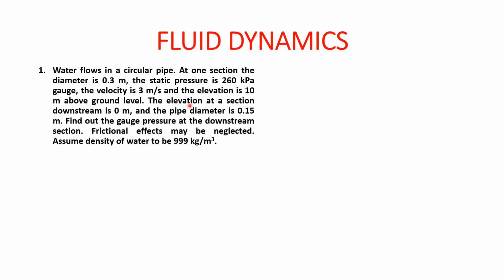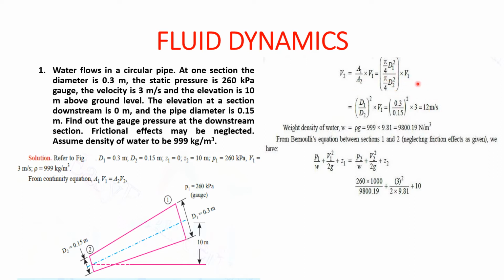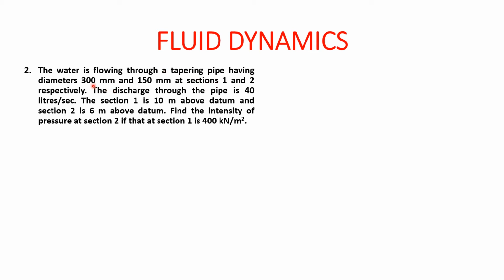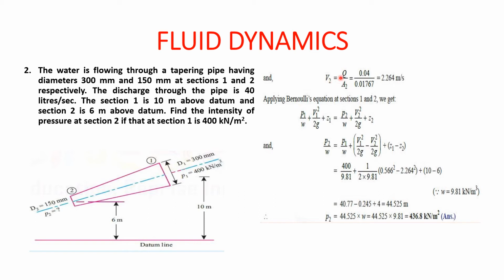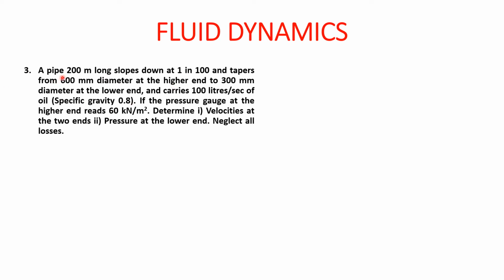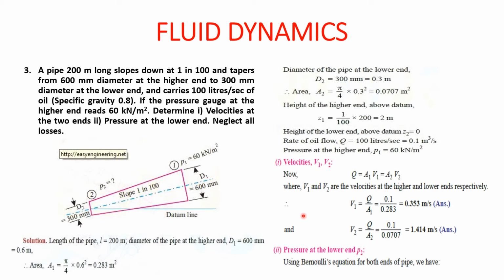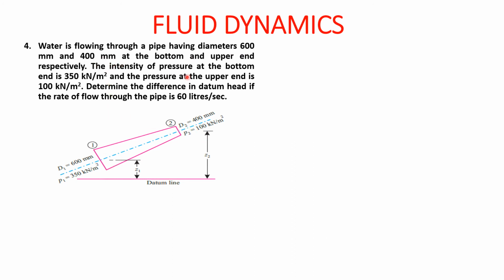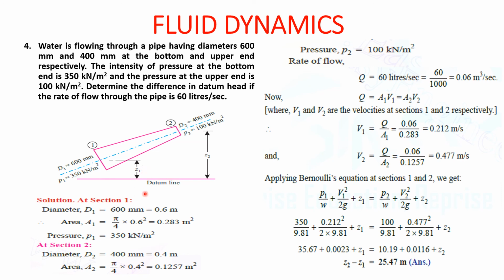Fluid Mechanics - Problems on Fluid Dynamics I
Problems on Bernoulli's Theorem
Bernoulli's Equation